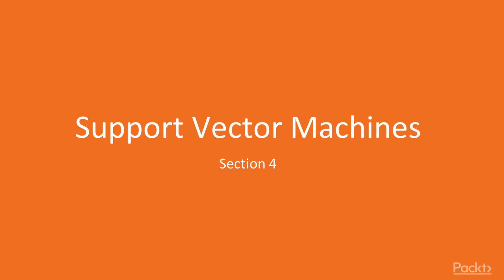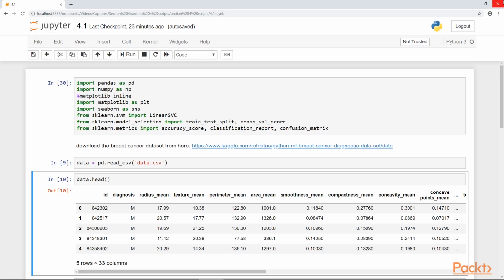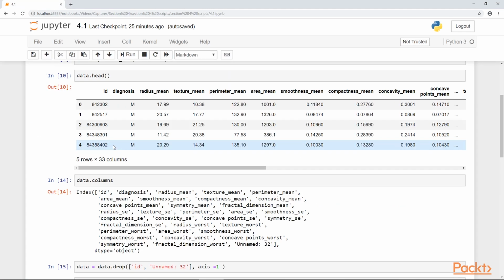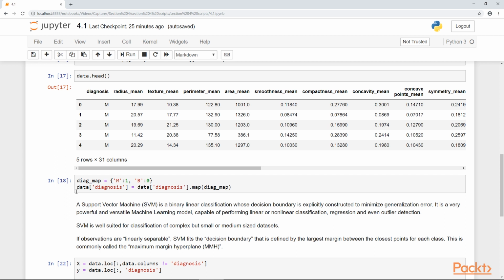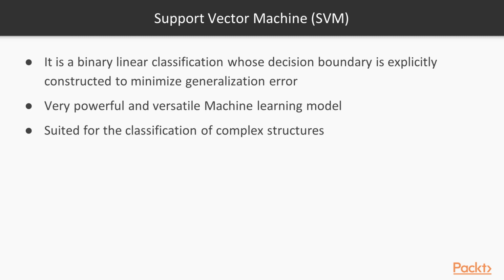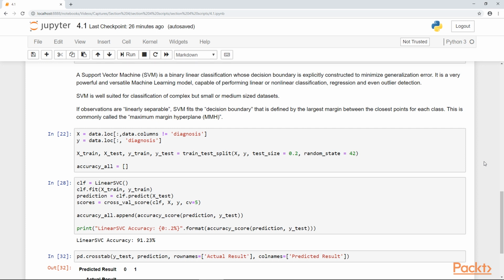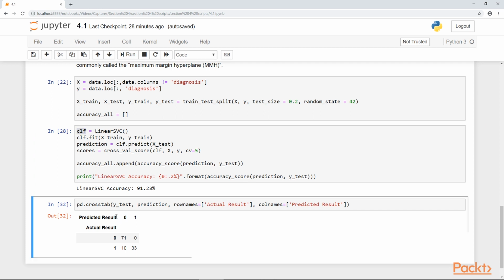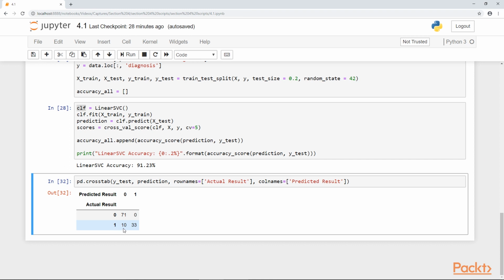scikit-learn Recipes : Linear SVM | packtpub.com